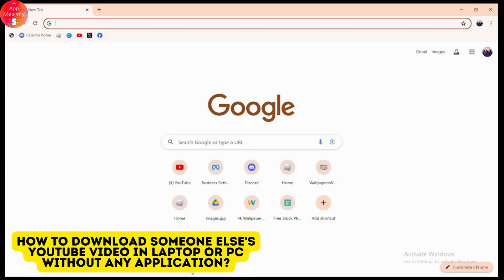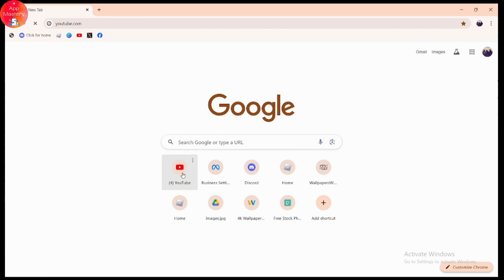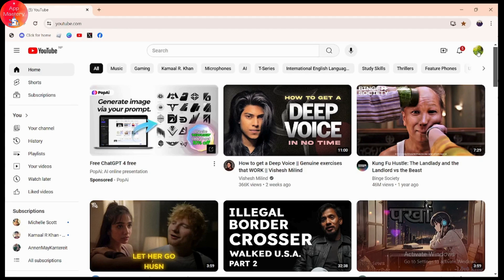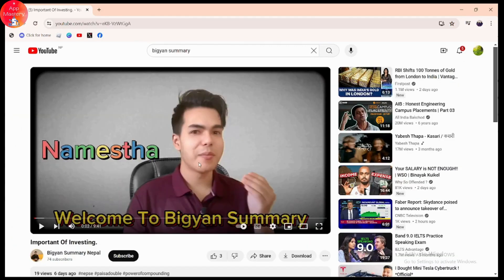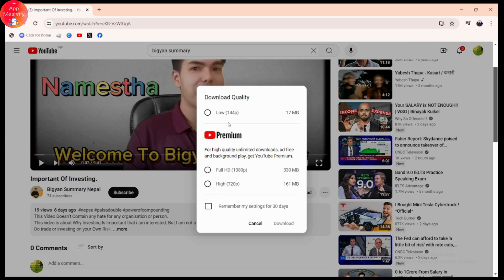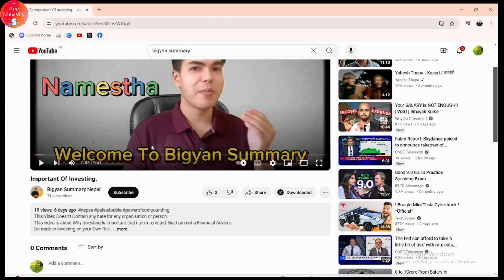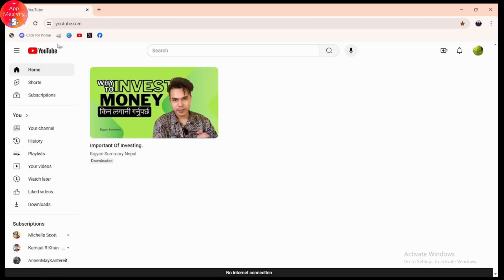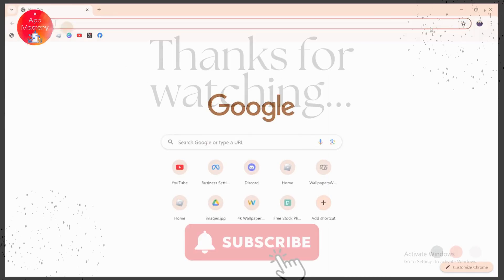NEW TRICK✔️ How To Download Someone ELSE's YouTube Video in LaptopPC Without Any App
Welcome to App Mastery! In this tutorial, we'll show you how to download someone else's YouTube video to your laptop or PC without using any additional apps. Want to save your favorite videos for offline viewing? Learn the simple steps to download YouTube videos directly to your computer. Our easy-to-follow guide will help you do this quickly and efficiently.

How To Download Someone ELSE's YouTube Video in Laptop/PC Without Any App, download YouTube videos without app, save YouTube videos to PC, YouTube video download guide, offline YouTube videos